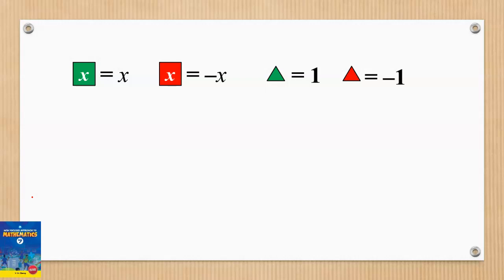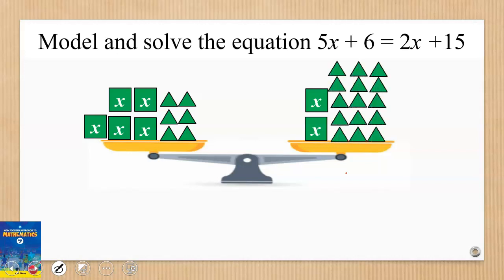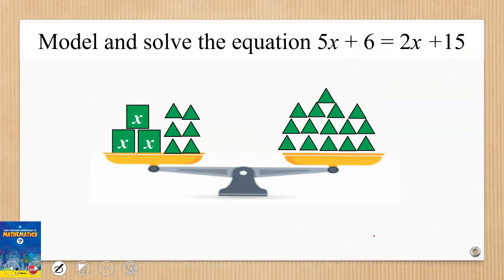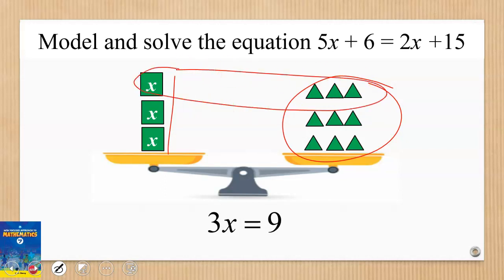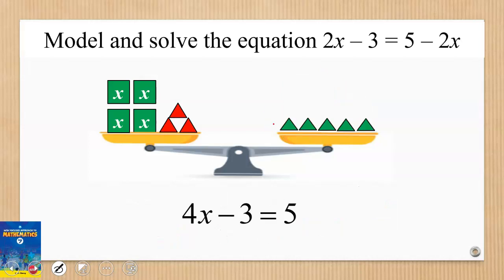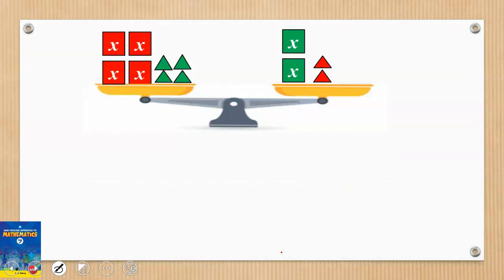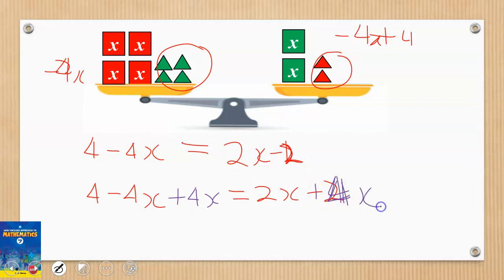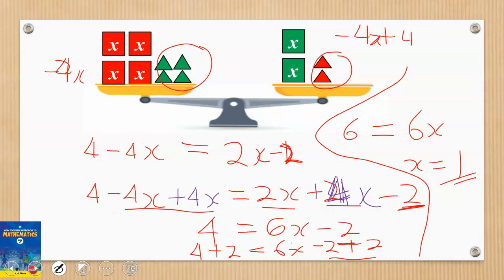Use balancing method to model and solve linear equation Page 226